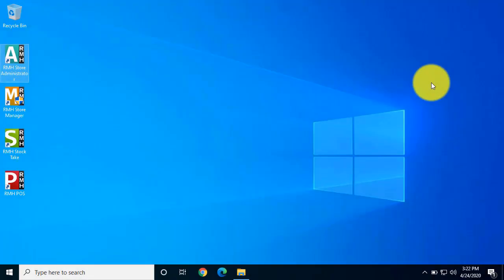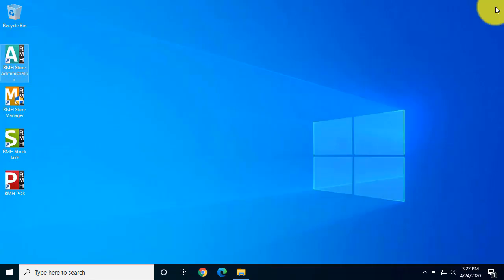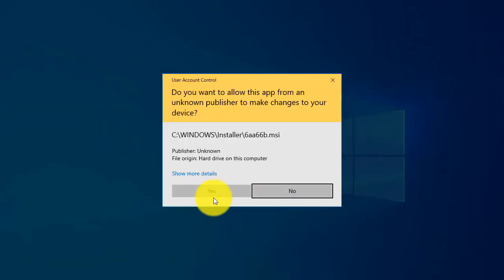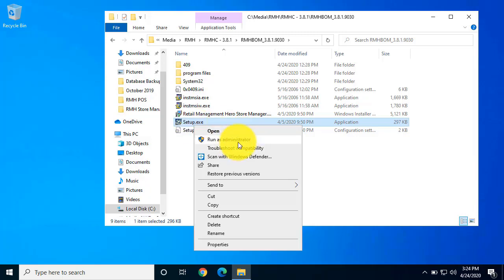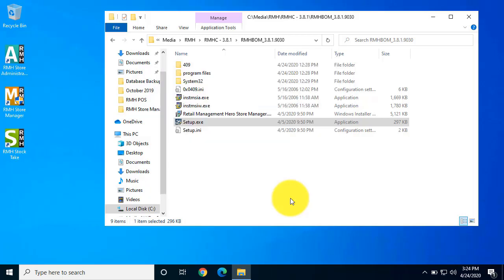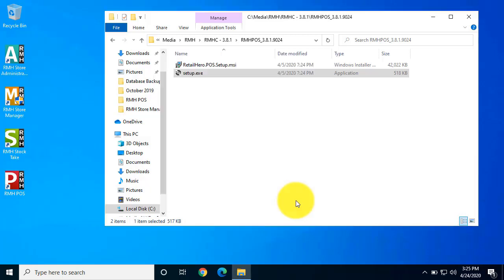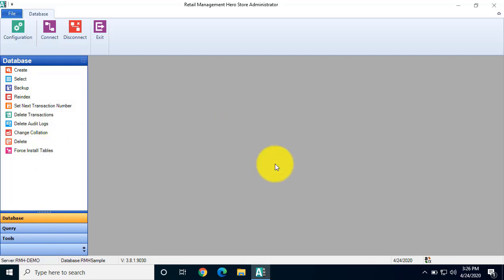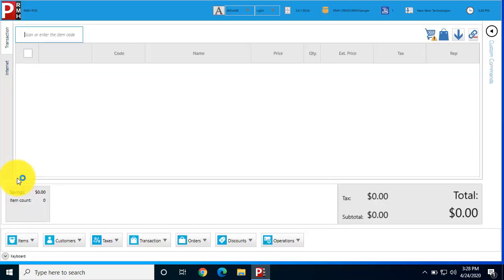Tutorial: How to Backup and Upgrade Retail Management Hero (RMH)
In this video, we review the process of backing up the Retail Management Hero database and upgrading the RMH point of sale and back-office manager software.